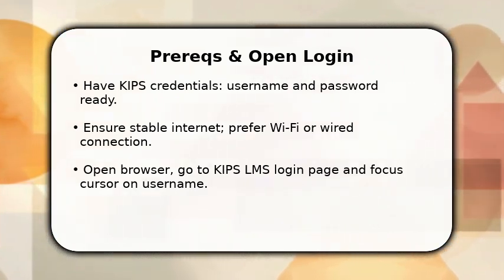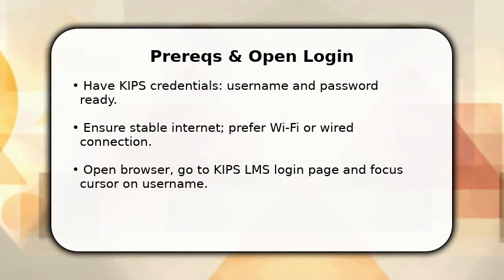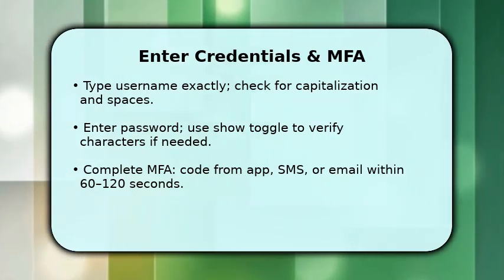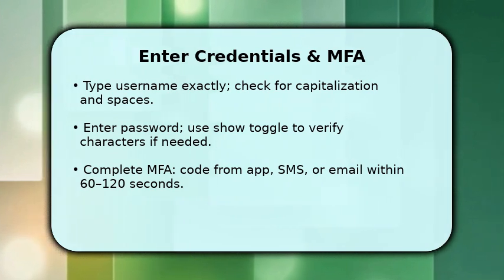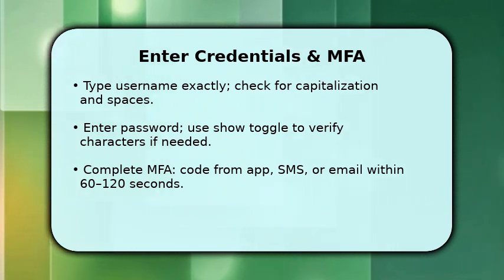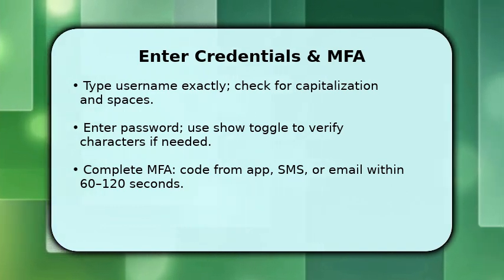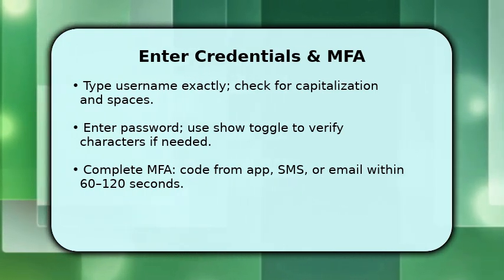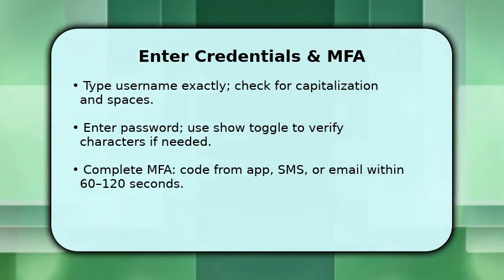How to Log in Kips Lms - Step by Step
How to Log in Kips Lms - Step by Step | 🔒 Surfshark VPN Deal — Stay private and secure. $1.99/mo + 3 Months Free ▸

This video provides a comprehensive guide on logging into KIPS LMS, detailing each step from accessing the login page to successfully entering credentials. Perfect for students and educators needing assistance with online learning platforms.

KIPS LMS, login process, step by step guide, enter username KIPS, input password KIPS, access educational platform